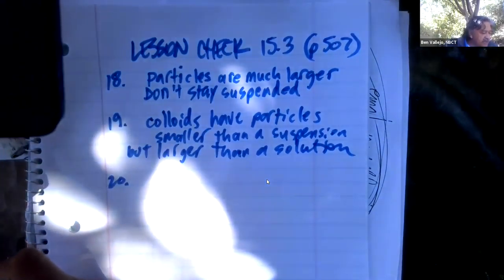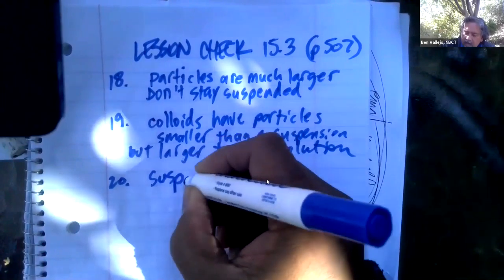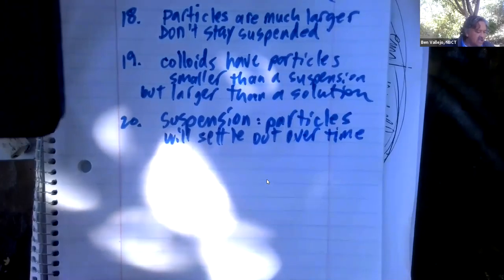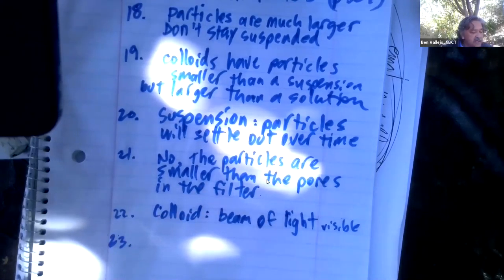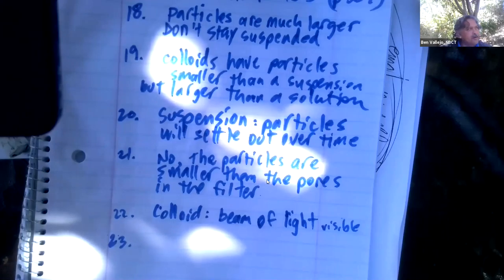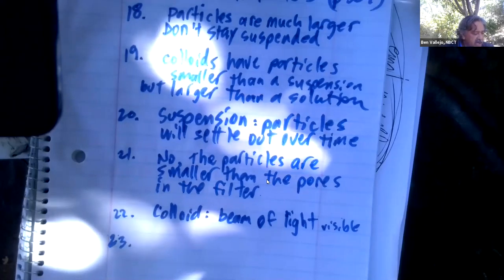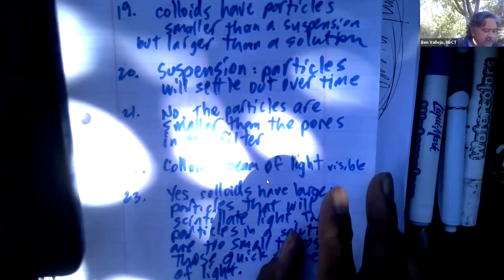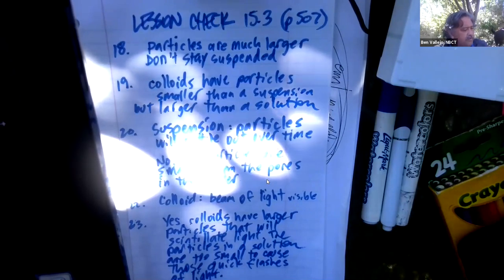15 3 Lesson Check p507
Mr. Vallejo discusses the Section Check assignment from chapter 15, section 3, in the Pearson Chemistry textbook.